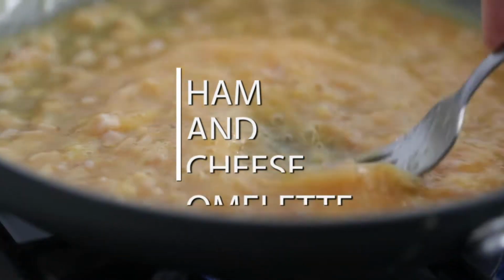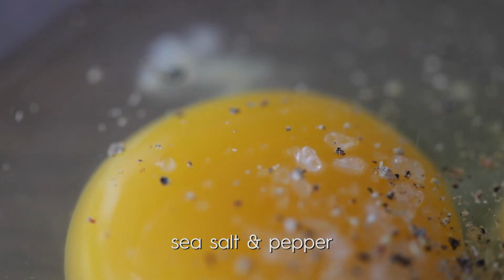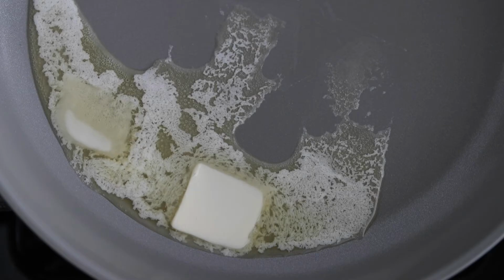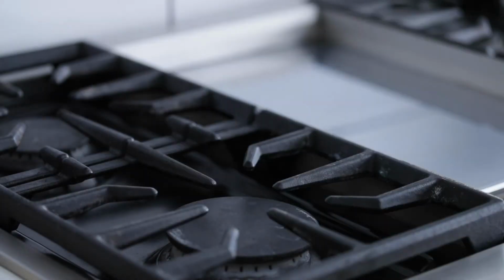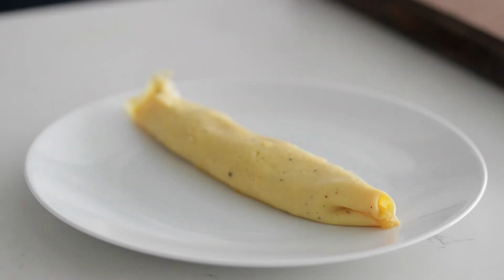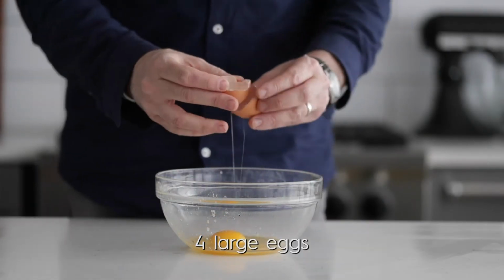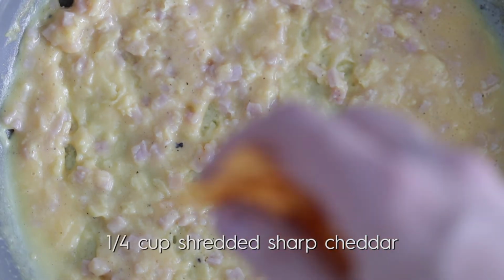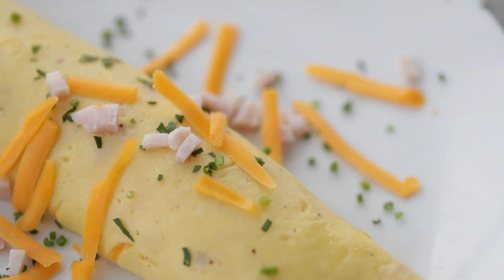How to Make the Perfect Ham and Cheese Omelette Recipe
I’ve spent a portion of my professional chef career making and serving up omelettes at brunches.  Everyone in the biz has worked this station before.

 While I was annoyed back then, I certainly learned this classic French technique to perfection, so now it’s your turn and you won’t believe just how easy it is.

Aff Link for the Pan

Ingredients for this recipe:

 • 4 large eggs
• ¼ cup of small diced cooked ham
• 2 teaspoons unsalted butter
• ¼ cup shredded cheddar cheese
• sea salt and cracked pepper to taste

Serves 1

Procedures:

1. In a medium sized bowl whisk together the eggs, salt and pepper until completely combined.  The yolks should be emulsified with the whites.
2. Next add in the ham and give it a quick mix.
3. Add some butter to a non-stick skillet over low heat until melted.
4. Pour in the egg mixture and move the pan back and forth with 1 hand while constantly mixing the eggs with your other hand using a fork or spatula.
5. Cook it until a bottom layer of cooked eggs is formed and it is soft and slightly undercooked on top.
6. Sprinkle on the cheese.
7. Tilt the pan and gently fold the omelette over creating rolled up layers of cheesy eggs.
8. Garnish with optional chopped parsley and chives.

CHEF NOTES:

• You have to use a non-stick skillet to make this recipe and preferably it should be 10”.
• Do not limit yourself to the ham and cheese, once you perfect the technique of making it, feel free to add in your favorites vegetables, proteins or cheeses.

• HOW TO REHEAT: To reheat these simply add your desired portion to a pan, cover it with foil and heat it up in the oven at 350° for 4-6 minutes or until hot. In addition, you can heat them in the microwave
• STORING AND FREEZING: The omelette can be stored in the refrigerator covered in plastic for up to 2 days.  This will not freeze well.